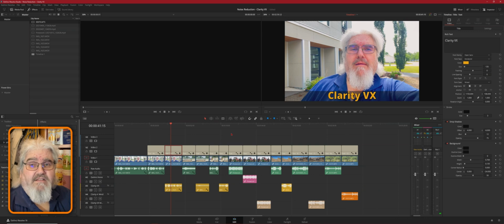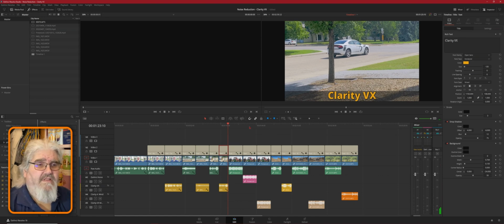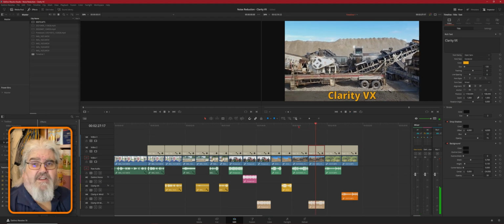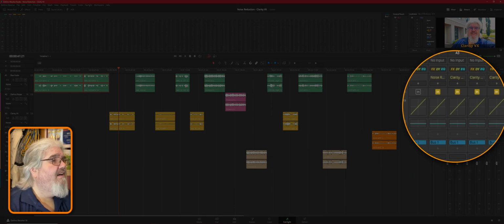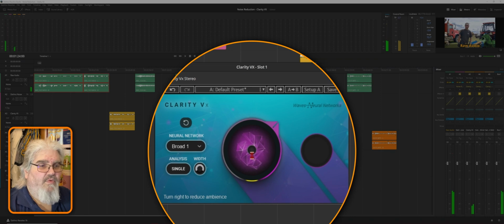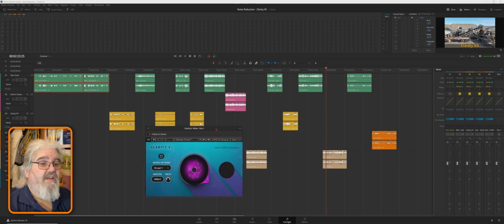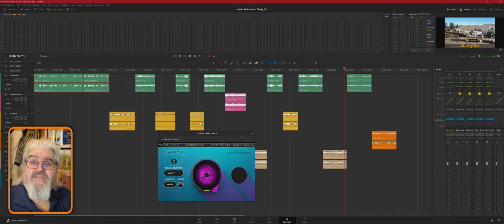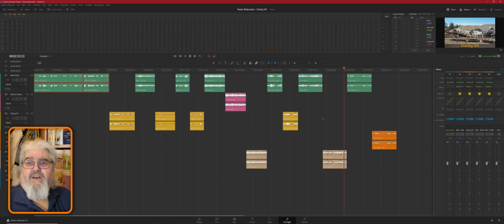Awesome noise reduction in DaVinci Resolve 18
Awesome noise reduction in DaVinci Resolve 18. Your mind will be blown by how good this awesome plugin can reduce or eliminate background noise. The effectiveness of this tool to remove background voices, traffic noise, loud machines, wind noise, etc is astonishing. This tool is so easy to use and get a free demo to try it for yourself. I show you several great examples, plus we also compare DaVinci Resolve noise reduction to this new tool.

There are lots of changes I've made to my presentation style. I have recently made many changes to my setup. I also built some new Library Effects you will see used in this video for the first time.

Time Codes:
00:00:00 - Intro
00:00:26 - Announcements
00:00:46 - Where to find the plugin
00:01:50 - Show and tell, reduction versus no reduction
00:07:48 - Introducing the plug-in interface
00:14:17 - Adding the noise reduction plug-in to an audio track
00:15:48 - Conclusions
00:16:19 - Full length noise reduction demo